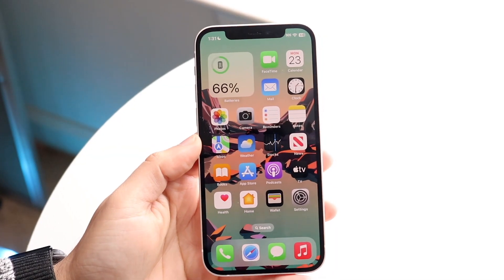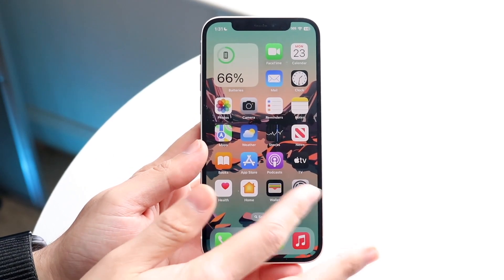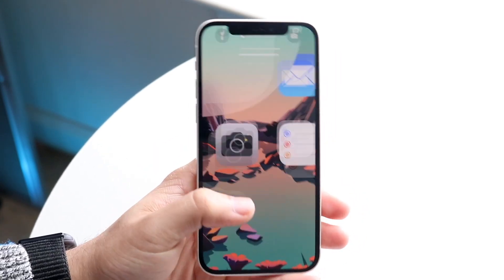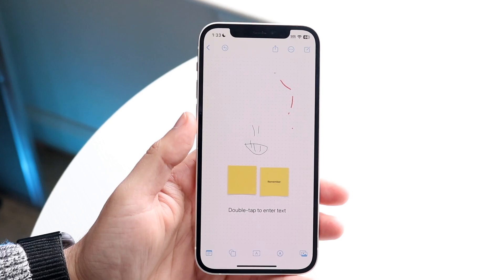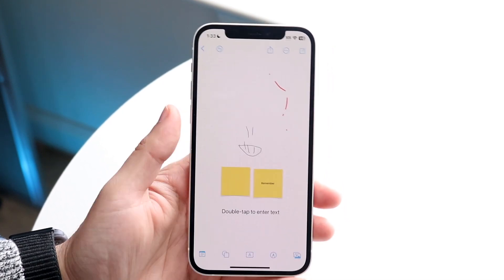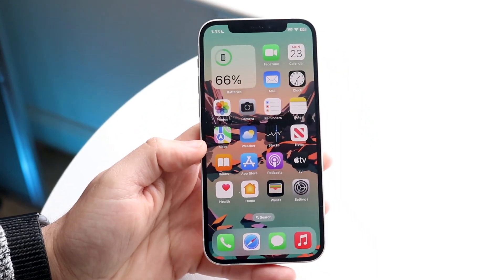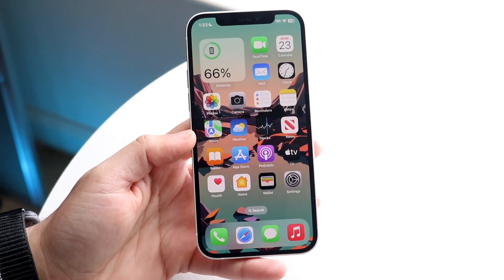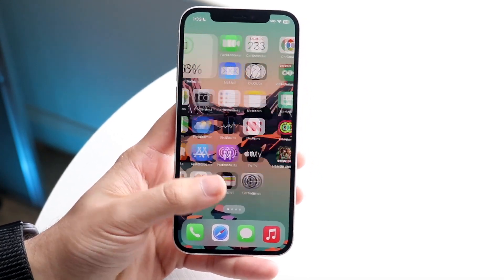iOS 16.3 On iPhone 12! (Review)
Here is exactly iOS 16.3 On iPhone 12! (Review)